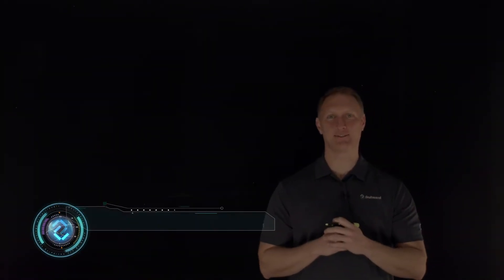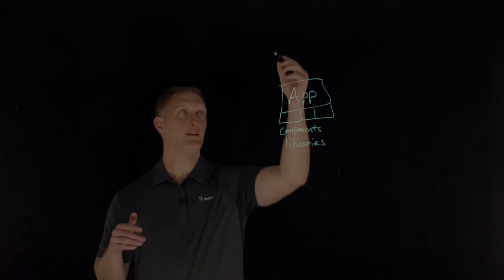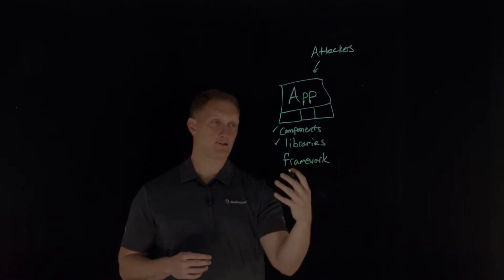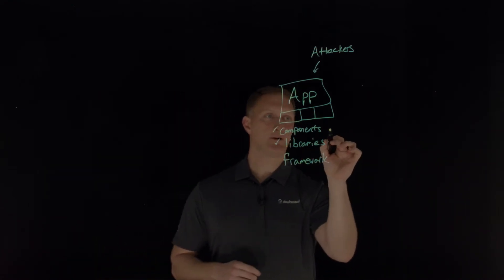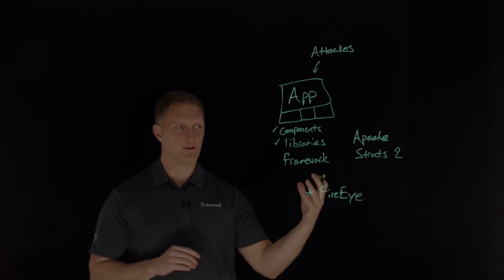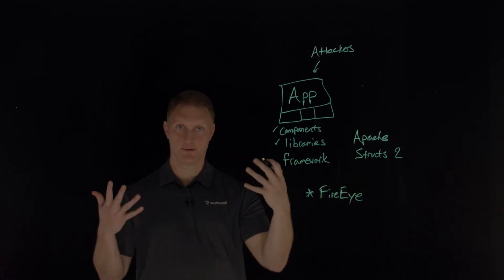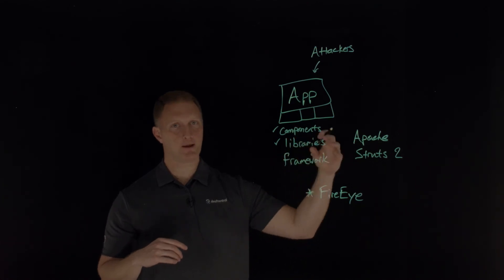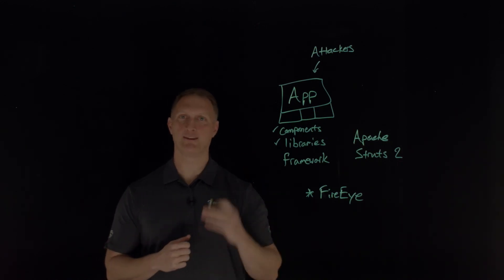2021 OWASP Top Ten: Vulnerable and Outdated Components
In this video, John Wagnon discusses the sixth item on the 2021 OWASP Top Ten security risks: vulnerable and outdated components. He highlights the importance of keeping software dependencies updated to mitigate security threats. The discussion covers common pitfalls organizations face and best practices for managing component vulnerabilities effectively.